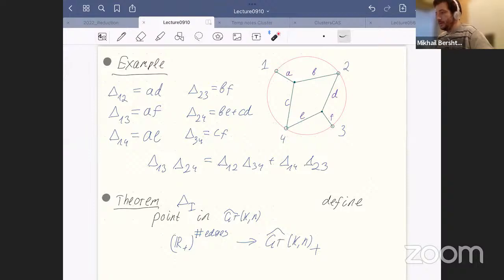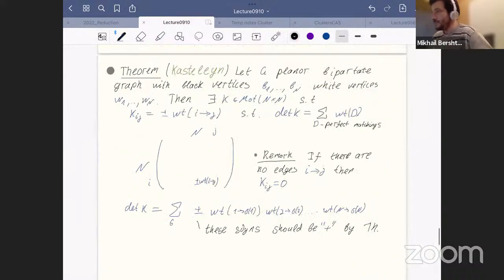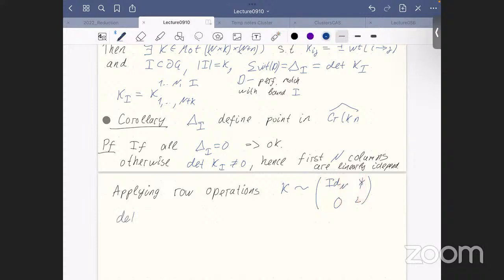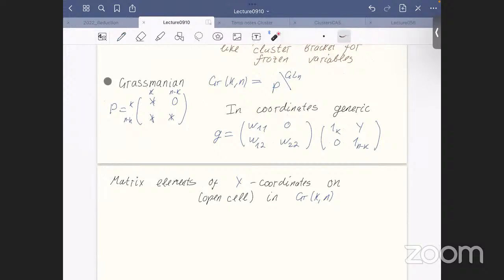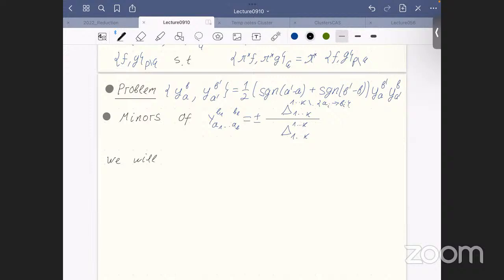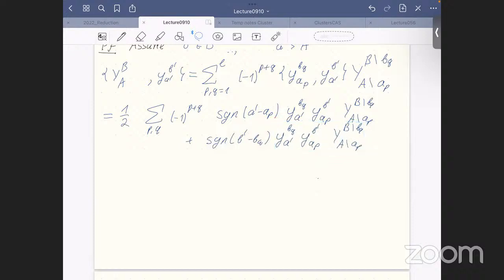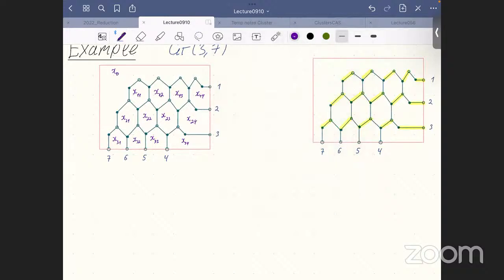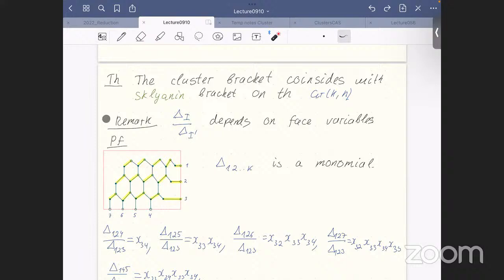M. Bershtein — Introduction to cluster algebras and varieties. Lecture 10